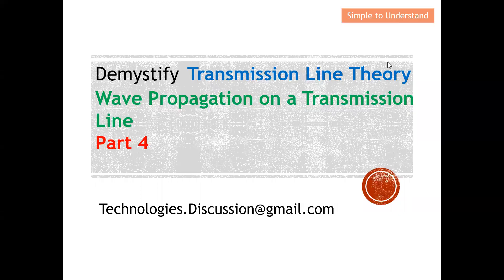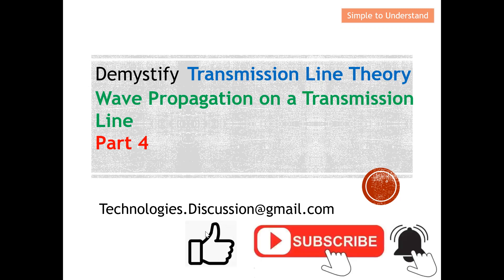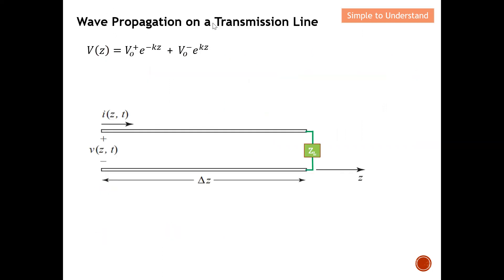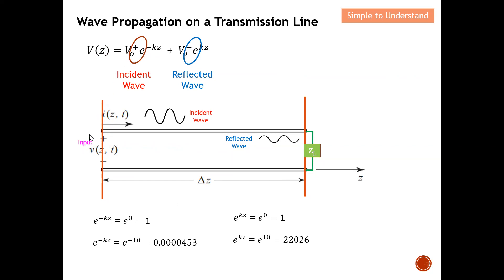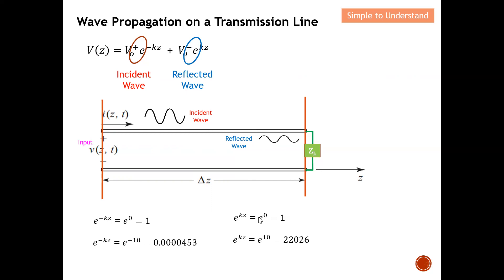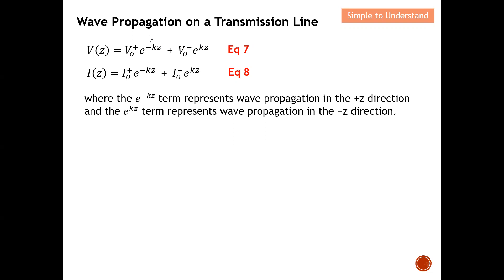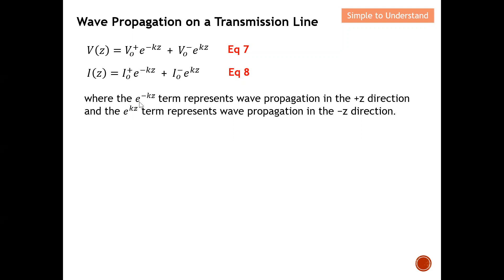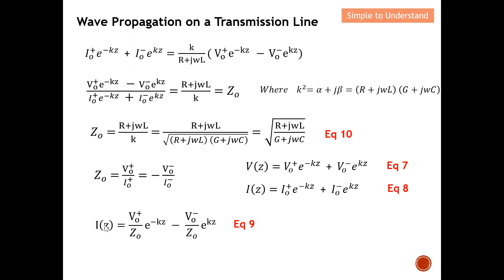Transmission Line #4. Visualized How Voltage & Current Vary When EM Wave Propagated in Tx Line.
How do Voltage & Current Vary with EM Wave Propagation on the Transmission Lines.
How Voltage & Current Change During Electromagnetic Wave Propagation on Tx Lines.

where the 𝑒^(−𝑘𝑧)  term represents wave propagation in the +z direction and the 𝑒^𝑘𝑧 term represents wave propagation in the −z direction.